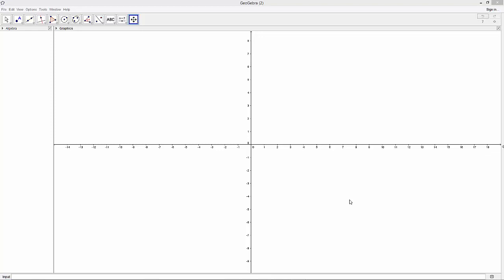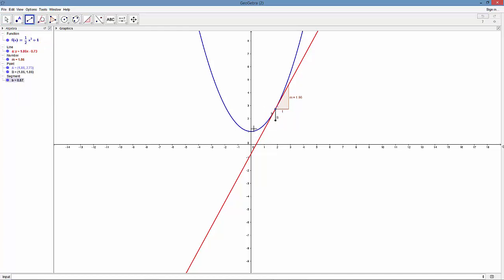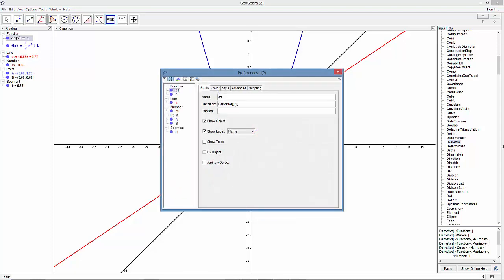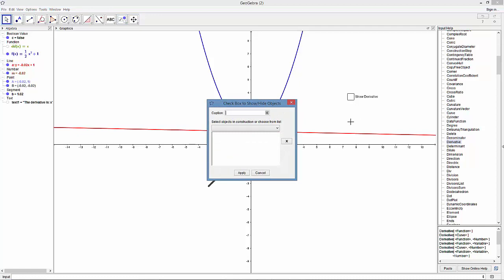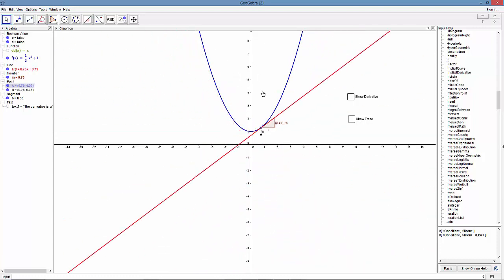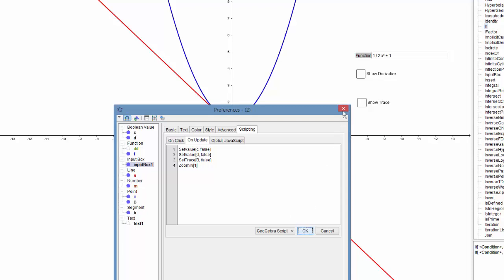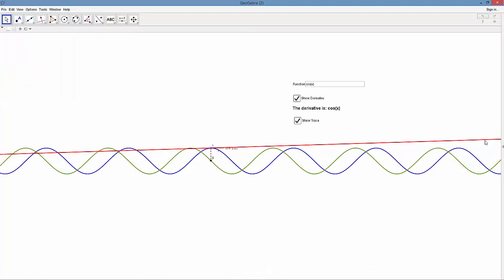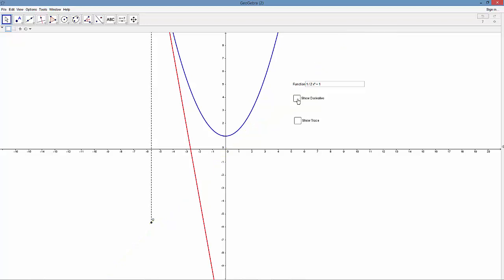Geogebra_Tutorial11b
We use Geogebra to create a derivative guessing game.